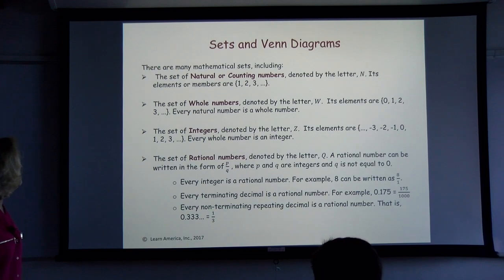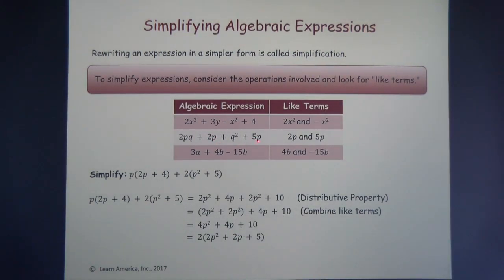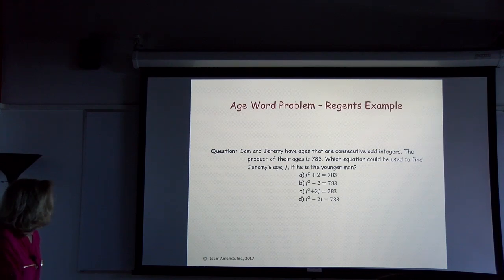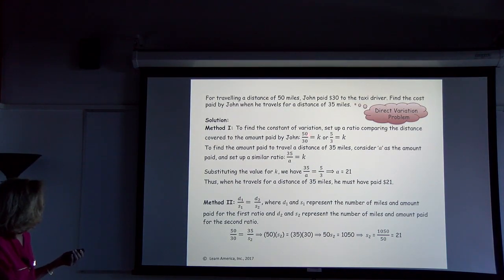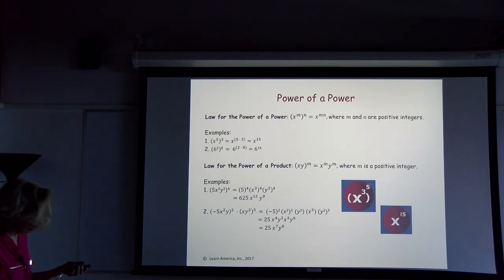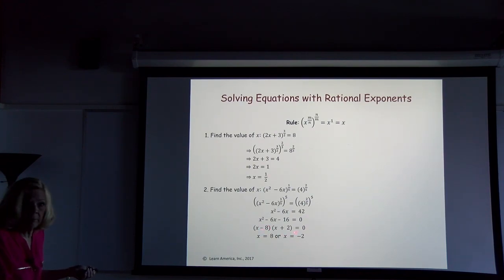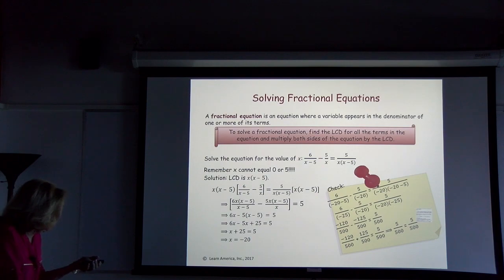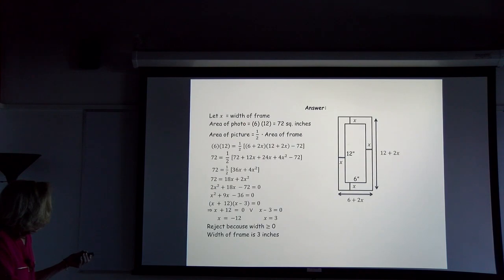Regents Review, Algebra I, Session 1, May 21, 2018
Learn America's FREE Regents Review in Mathematics and Science.  Regents Algebra I, Session I.  Lecture on May 21, 2018, by Ms. Carol Desoe.